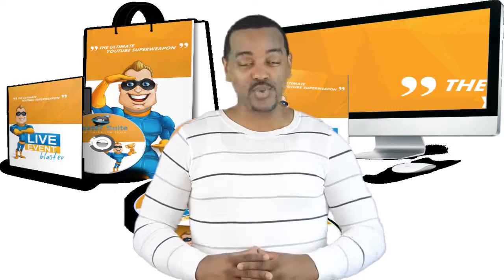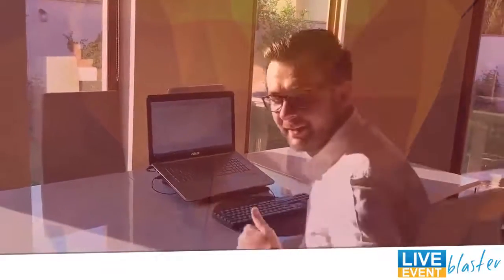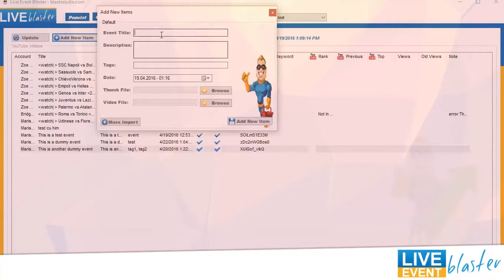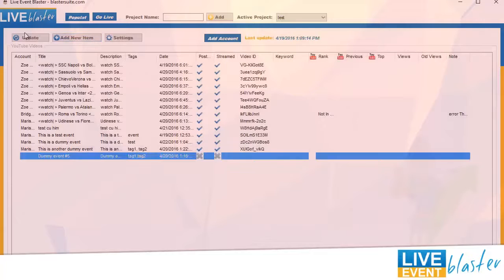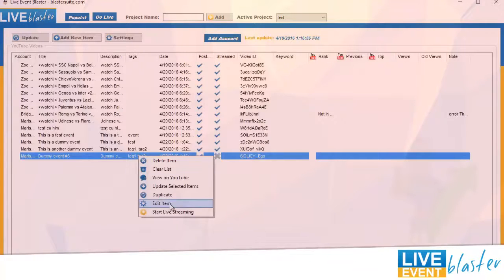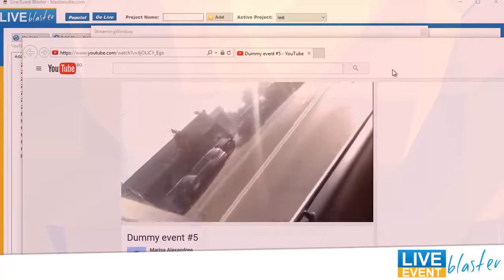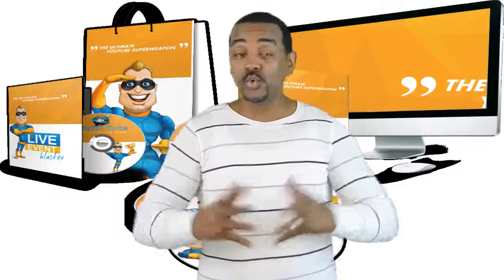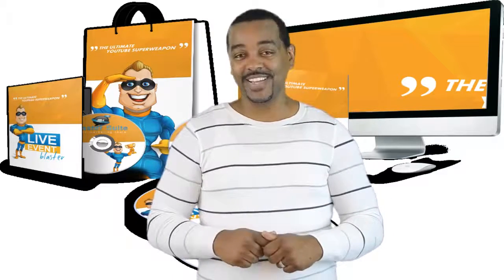Live Event Blaster - Create Live Events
Why are Live Events so great?
YouTube considers live events more important than regular videos, so by using them you will get a huge edge over your competitors. They are considered “news” in the eyes of YouTube, and for a few years now, news rank better and faster than regular videos. Either you stream or don’t stream an event, it can rank a lot better than normal videos!

What Live Event Blaster can do for you:
- Create and Schedule a Live Stream
- Auto-Start streaming a local video file as an event
- Keeps track of your views and rankings
- Get instant video indexing
- Get top rankings!